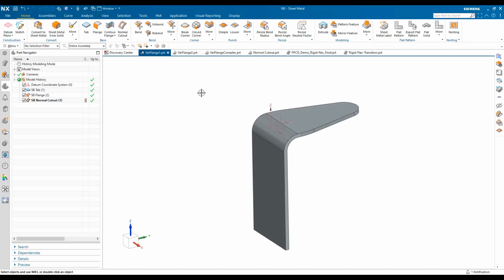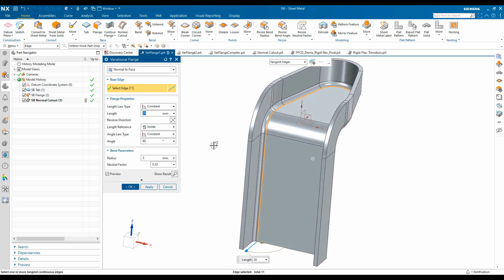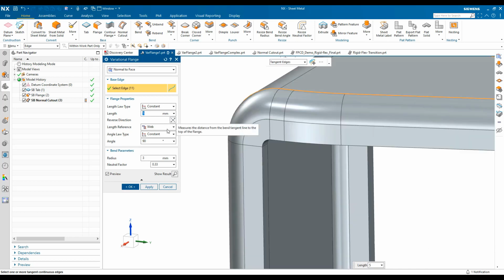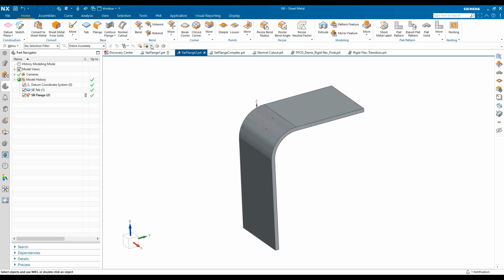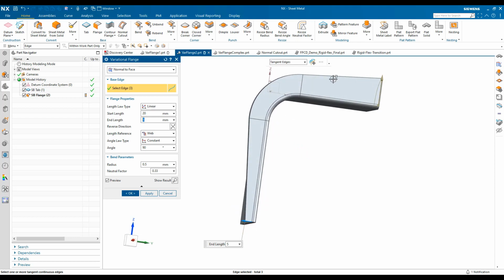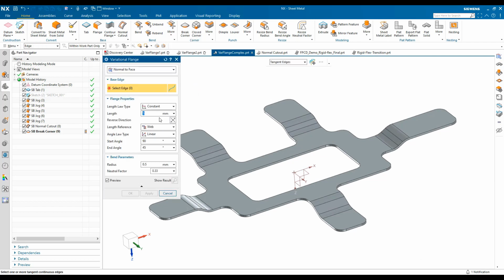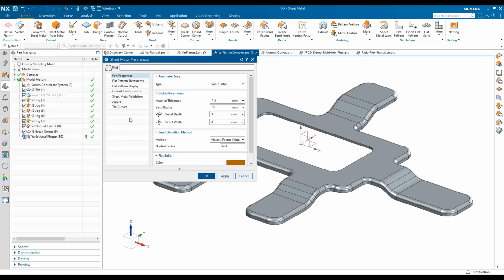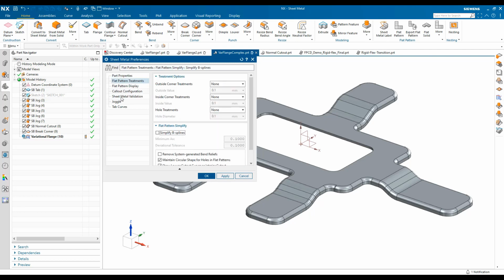Nowości NX 2312 - NX CAD Sheet Metal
Korzyści w nowościach NX CAD Sheet Metal
· Nowe polecenia obsługują specyficzne dla branży przepływy pracy
· Dopasowanie i spójność pomiędzy aplikacjami NX
· Sfinalizuj swoje najbardziej złożone projekty z pewnością, aby uzyskać dokładne odwzorowanie